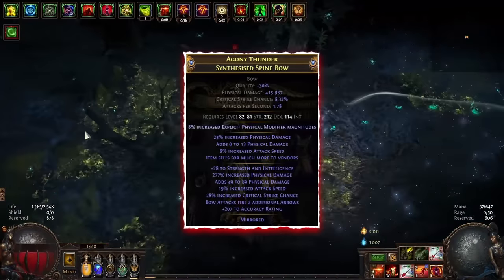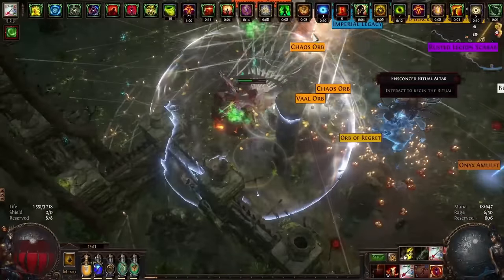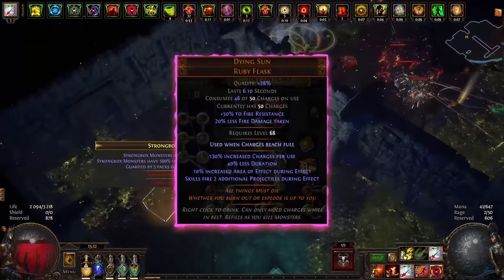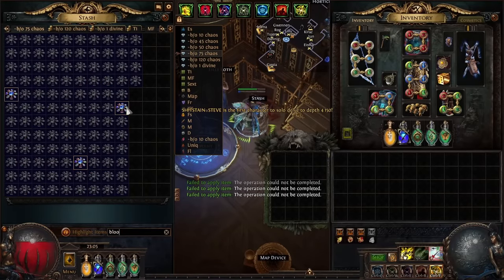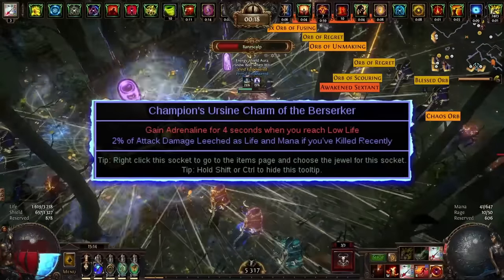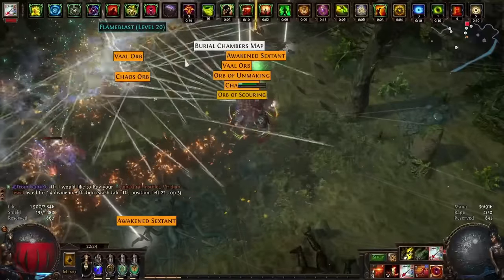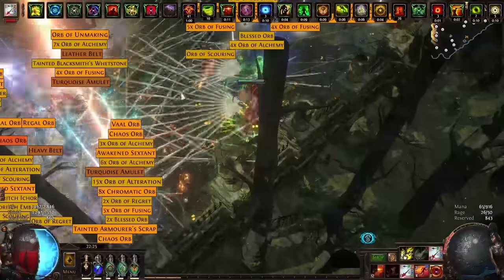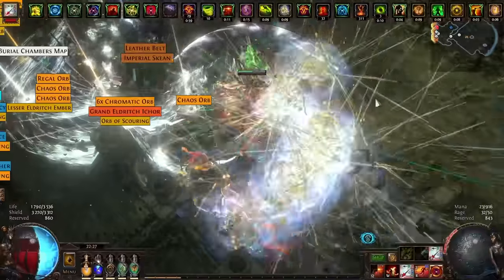Min-Max Magic Find Tornado Shot | Path of Exile [3.23]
/played 7 days
/kills 2.4 million
This is an almost perfect version, imho ofc.

See you soon on next video, gl ◉ᴥ◉

Scarab - Gilded Divination, Ambush, Reliquary; Polished Legion
Sextant - Enraged, Legion, Beyond, Strongbox Corrupted
Map 8 mod Burial Chambers, i do any mod

Need help with builds?
Your build is not working?
Have other questions?